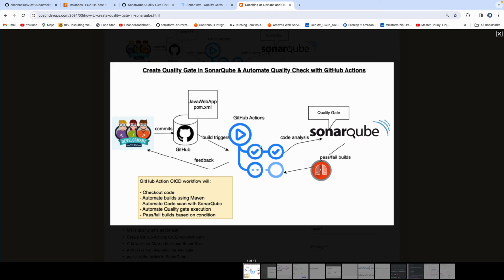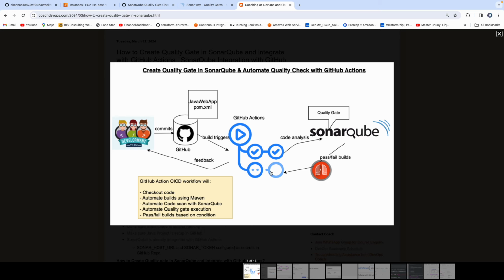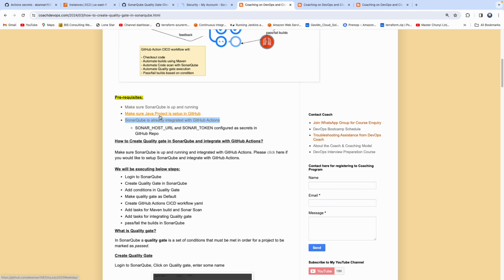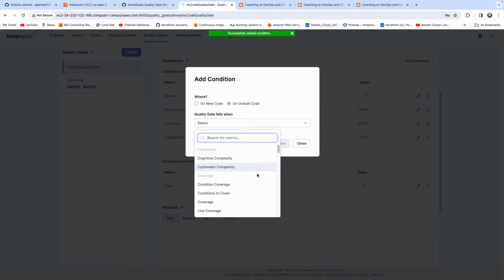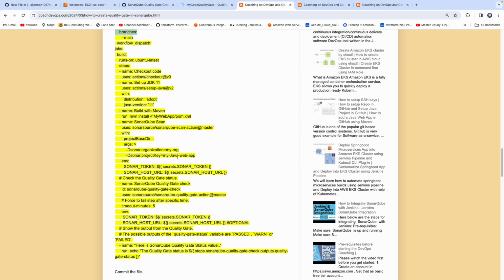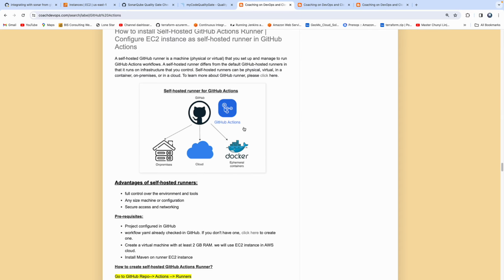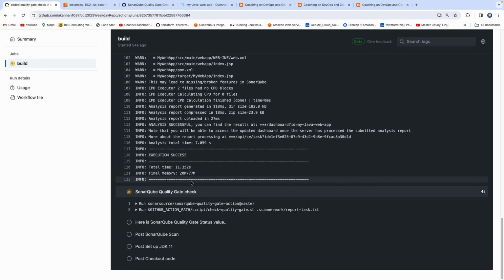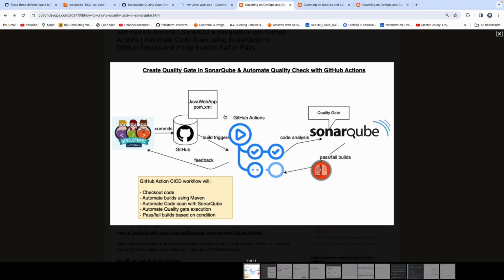How to Create Quality Gate in SonarQube and Integrate with GitHub Actions CICD Pipeline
In this video, you’ll learn how to create and enforce SonarQube Quality Gates within GitHub Actions, ensuring your CI/CD pipeline fails when code quality standards are not met.

What SonarQube Quality Gates are and why they matter
How to create and configure custom quality gates in SonarQube
Integrating SonarQube with GitHub Actions for CI/CD pipelines
Failing builds automatically when conditions are not met